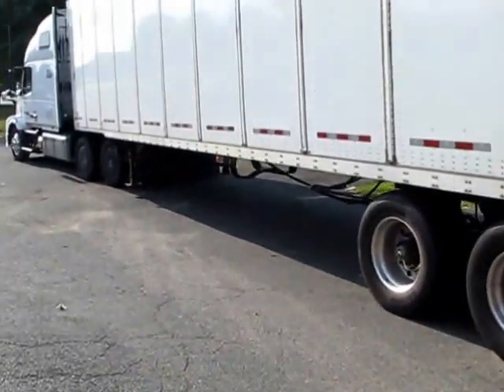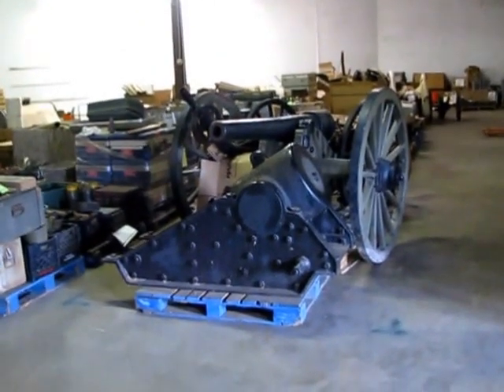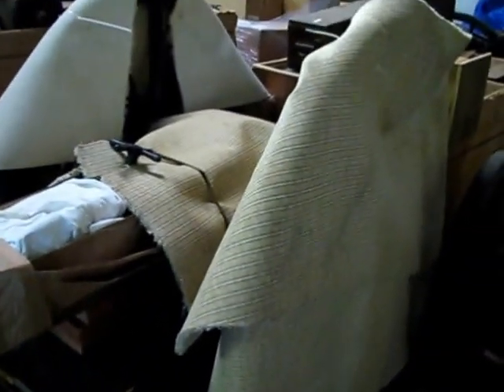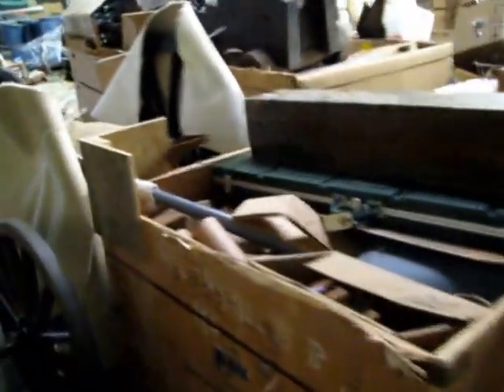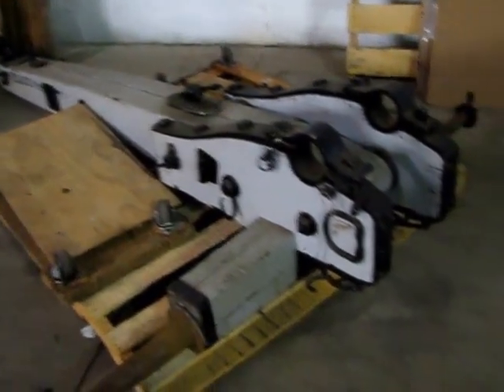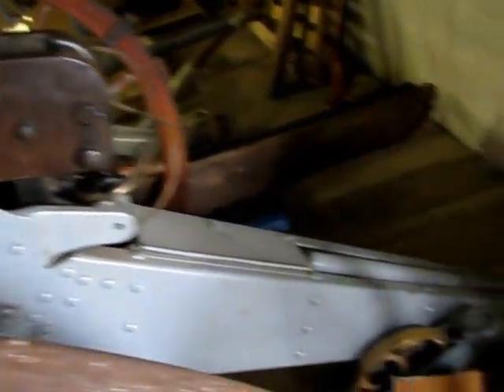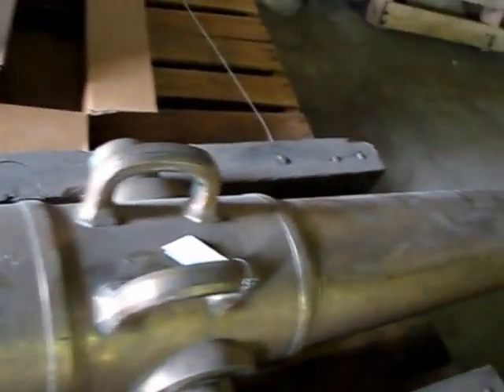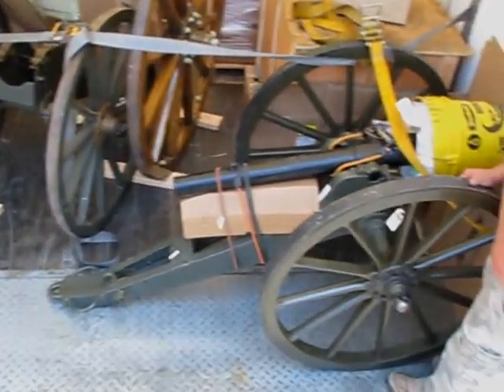Loading 15 Tons of Cannons into a Truck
"James D. Julia Auctioneers will be offering Session I in the October 2014 Firearms Auction, the extraordinary Springfield Arsenal LLC Collection of rare antique cannons.
The cannons start with lot 1384, about 4/5 of the way down the page

This collection in its entirety will represent what is believed to be the finest, largest, and most diverse offering of antique cannons to ever come to auction (to our knowledge).  This auction will include approximately 25 tons of these cannons.  Over the years, John Morris (one of the world's leading authorities on antique cannons) has prepared a number of YouTube videos depicting these cannons.   Scroll about 1/5 way down this page to see more of the cannons

This Video: The cannons had to be moved from Springfield Arsenal to the auctioneer's business in Fairfield, Maine.  The video shows the cannons "as packed" in a warehouse, then shows them all inside the truck.  The loading operation itself lasted about 3.5 hours and involved a forklift, 2 pallet jacks, a rollback wrecker, four large and three medium-sized men.  We apologize for not showing the loading operation itself-the photographer had to assist in loading the cannons and was unable to film during that period.